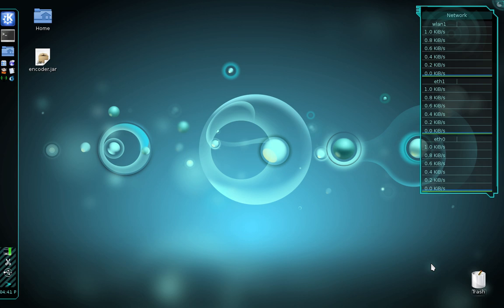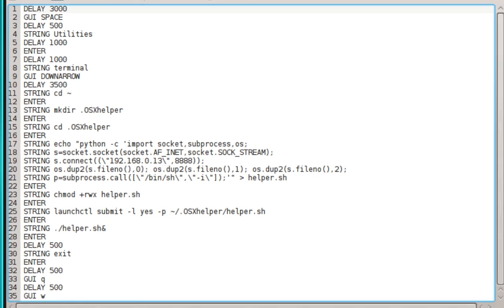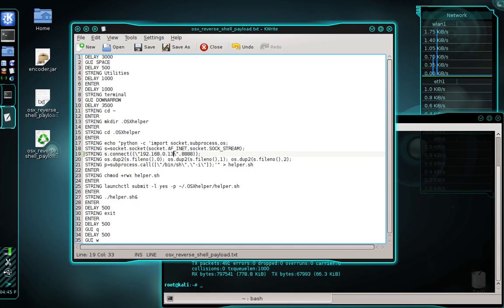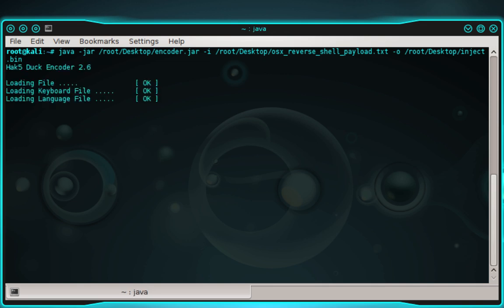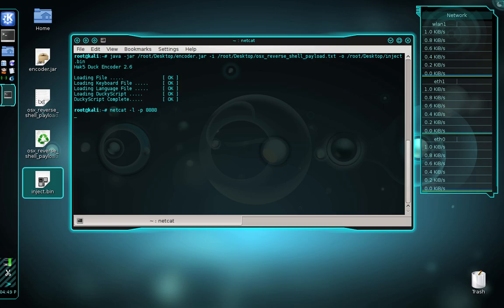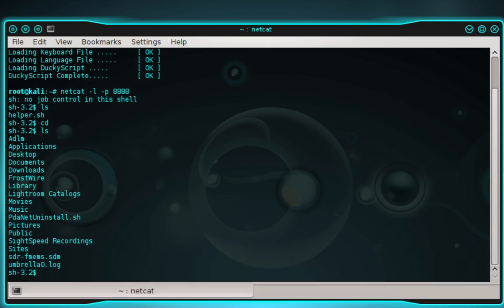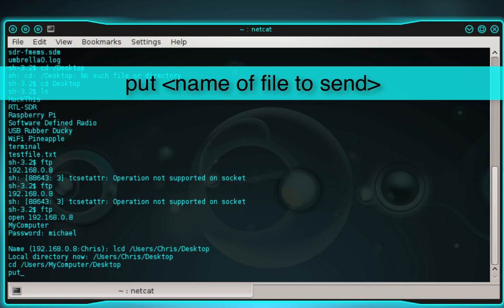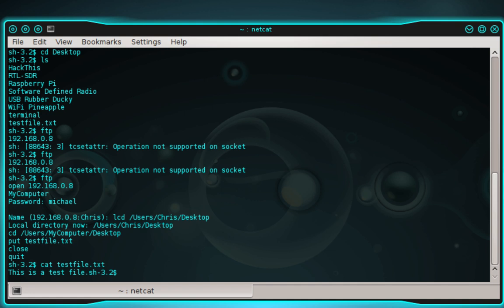How To: Spawn A Reverse Shell On A Mac With A USB Rubber Ducky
In this tutorial, I'm going to teach you how to use a USB Rubber Ducky to spawn a reverse shell on a Mac.

Netcat download (I haven't verified this link. Use it at your own risk.):

NOTE: It is illegal to perform this attack unless you have explicit permission from the target. To exercise this attack safely and legally, I recommend constructing a secure test platform and a simulated target.